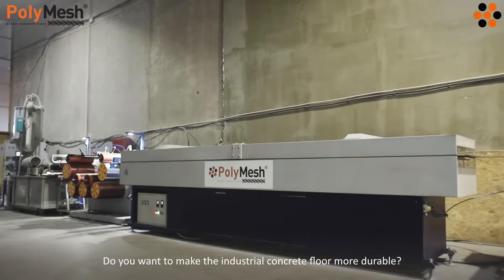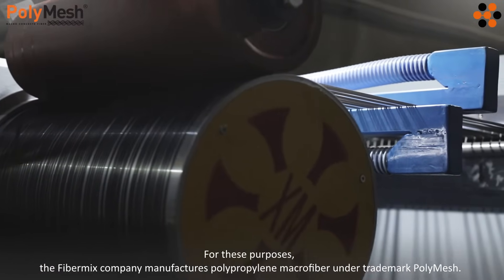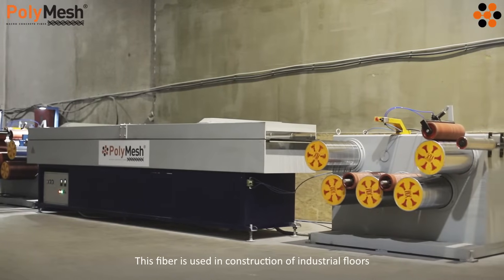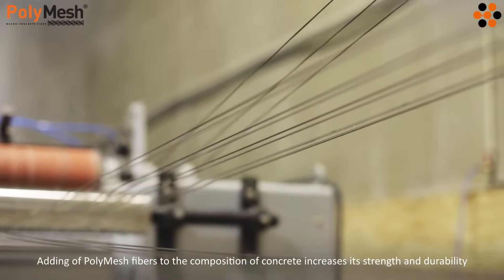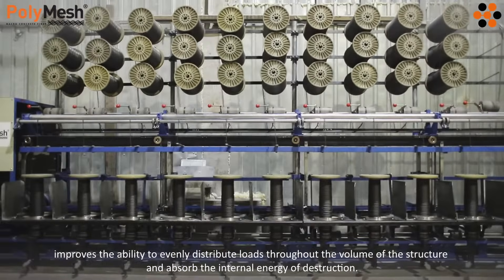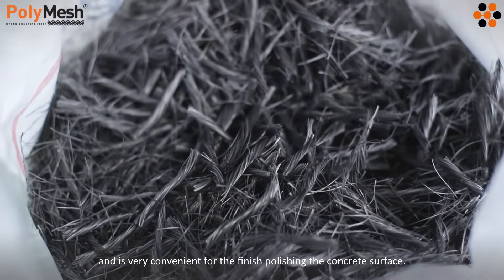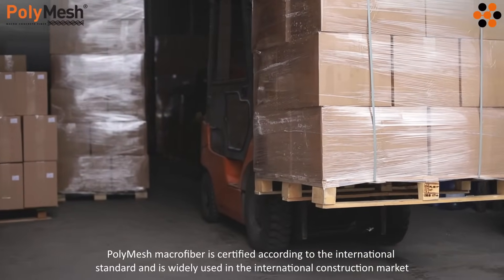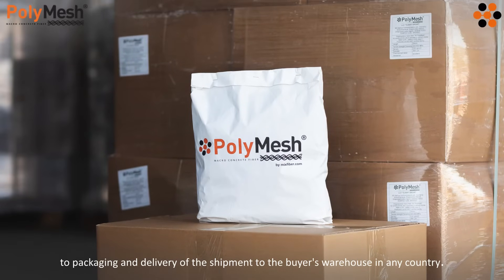PolyMesh Macrofiber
PolyMesh® is a structural macrofiber made of 100% virgin polypropylene, which has been thermally, chemically and mechanically modified. Perfectly distributed in the volume of the mortar, the fibers create a highly effective three-dimensional concrete reinforcement system.